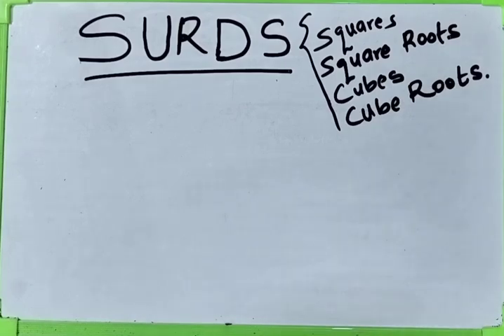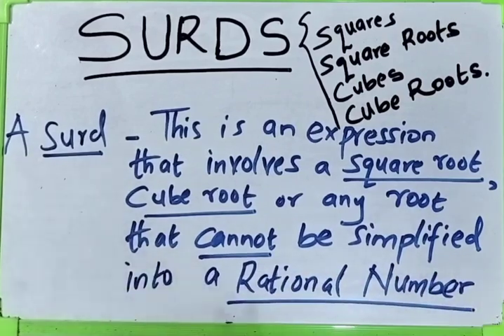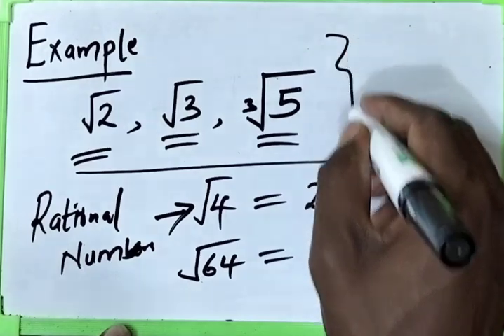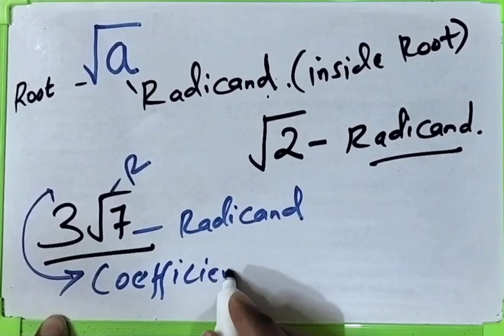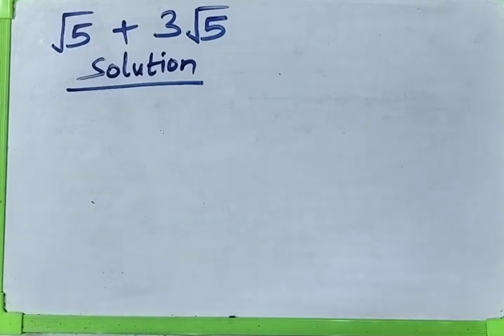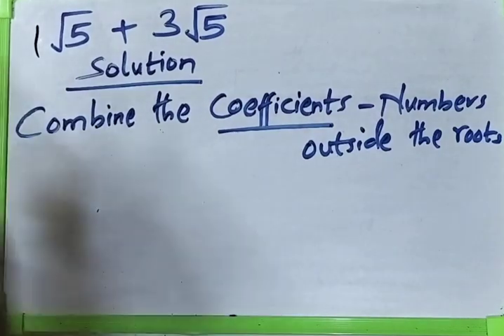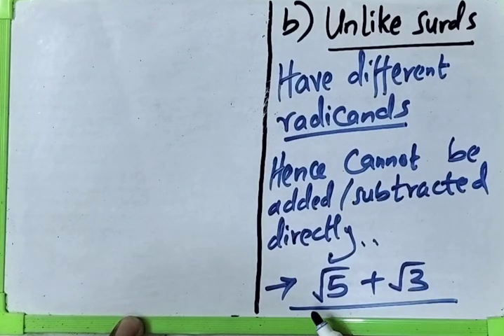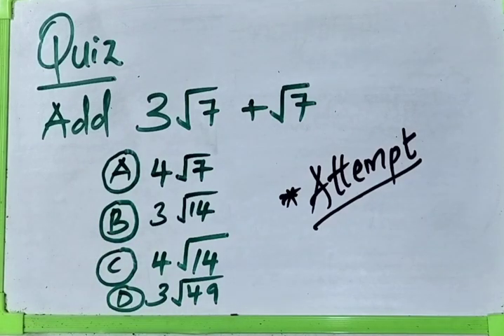GED MATHS PREP TEST- SURDS: ROOTS AND IRRATIONAL NUMBERS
"Unlock the mystery of surds! 🌟 Dive into the world of irrational numbers and learn how to simplify, manipulate, and master surds like a pro. Whether you're prepping for exams or just want to conquer math with confidence, this video breaks it all down step by step. Get ready to make surds your new best friend!"